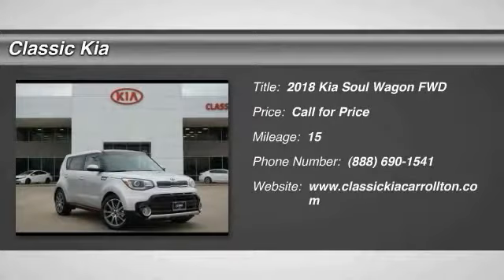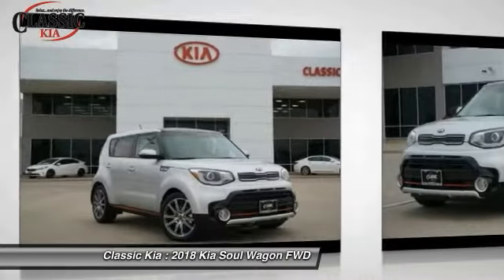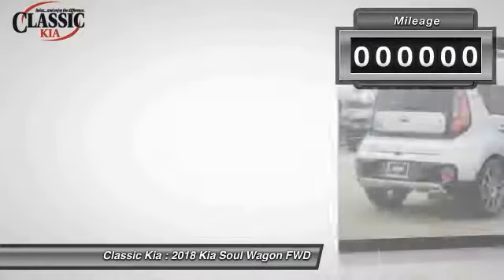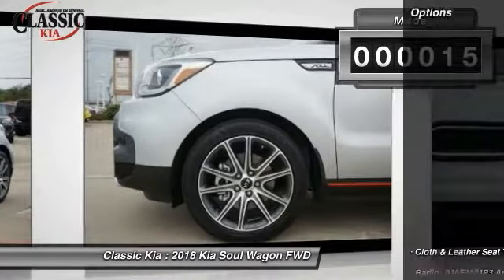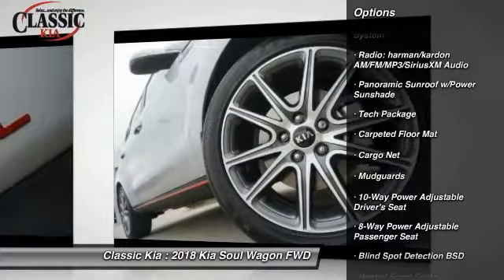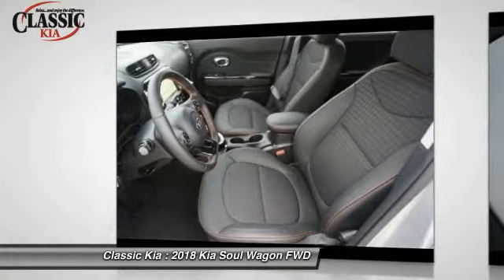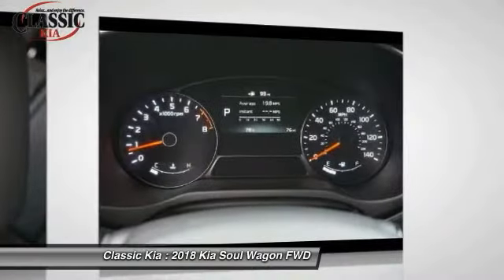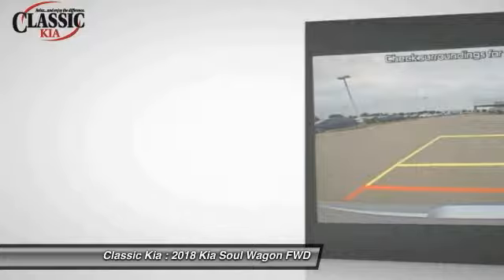2018 Kia Soul Carrollton, Dallas, Richardson, Plano J7530906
2018 Kia Soul Exclaim

Classic Kia
2920 I-35E

Dealer maintained, so you know it's in tip-top condition. Take a ride down easy street. Kia has done it again! They have built some terrific vehicles and this attractive-looking 2018 Kia Soul is no exception. You and your kids will definitely agree! This Soul not only has plenty of zip, but also still manages to give you wonderful fuel efficiency.